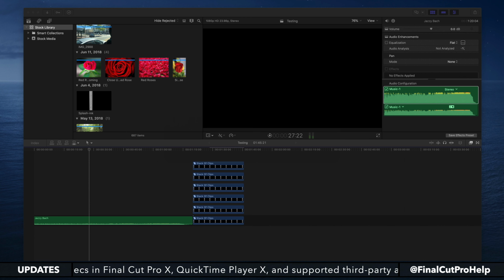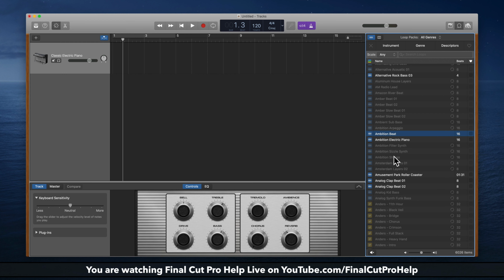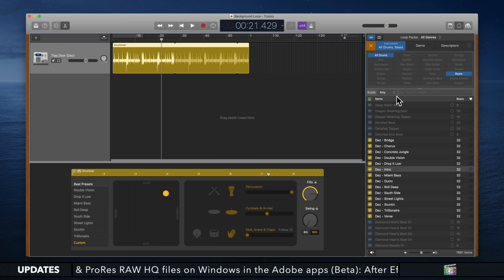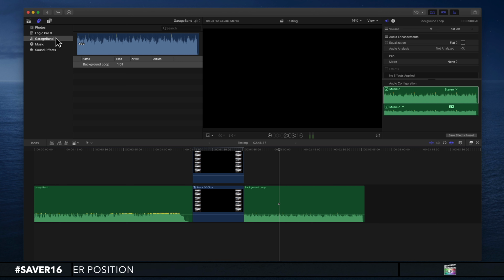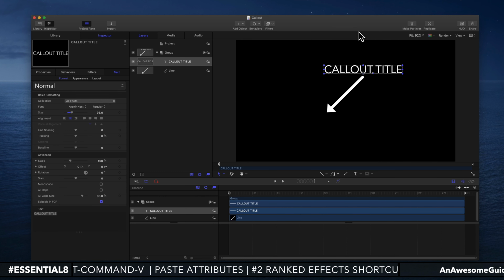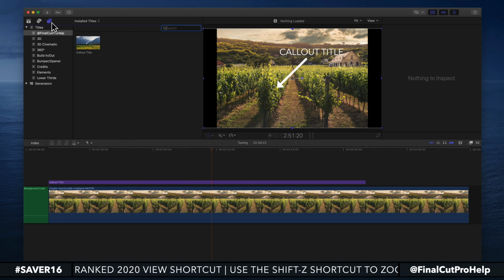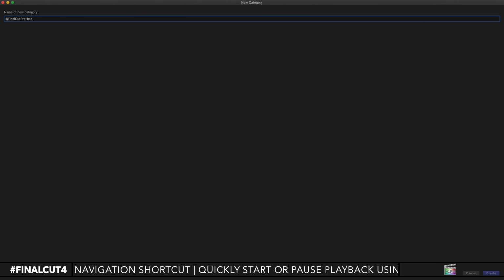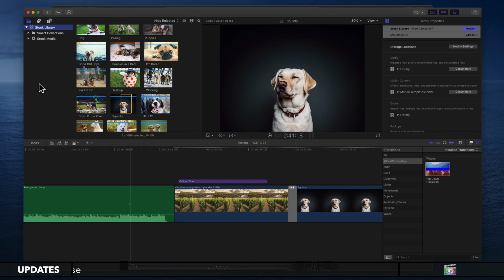Final Cut Pro Help Live (Replay) | Creating content with GarageBand & Motion to use in a project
00:00 • Start
00:13 • Intro
01:48 • Creating a simple loop with GarageBand
11:18 • Accessing a GarageBand Song From Final Cut Pro (Sending to Final Cut Pro)
15:39 • How to Create A Motion Callout Title Project and Send It To Final Cut Pro
26:30 • Sending a Transition Created With Motion to Final Cut Pro X
33:58 • A Note About Motion